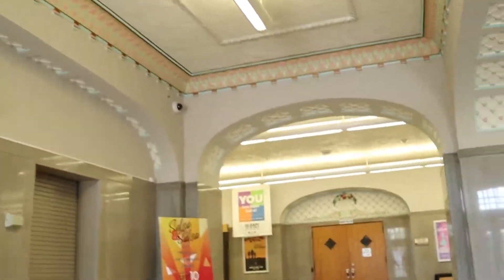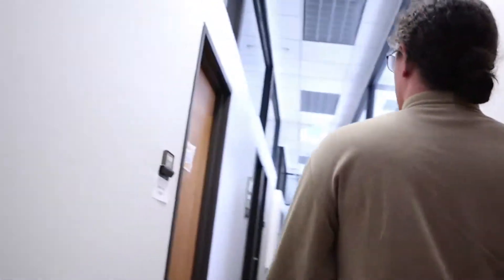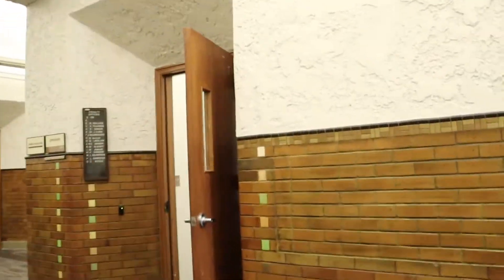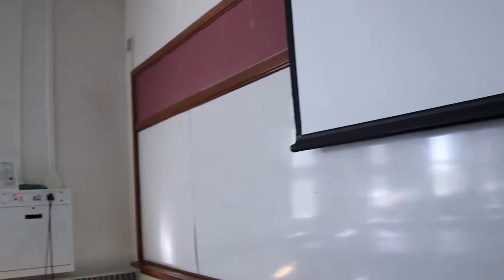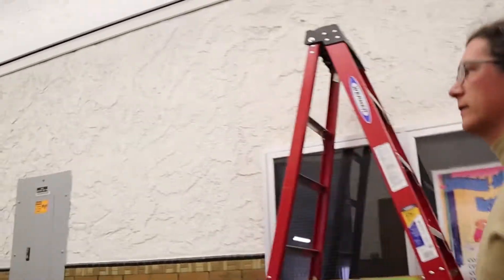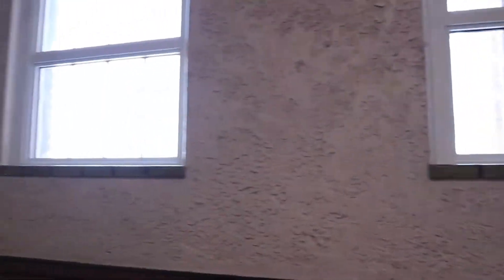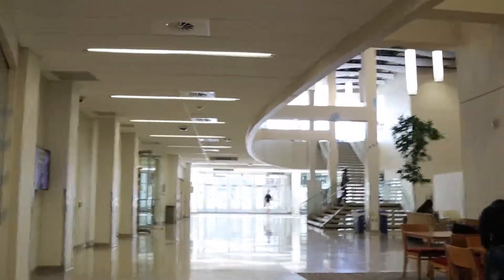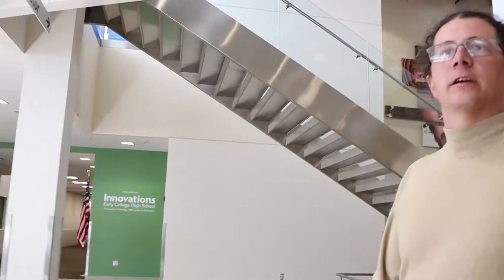Shadowing a Psychology Professor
Today I job shadowed a professor of Psychology at a community college, asking what its like to teach, work at a school, and major in psychology.